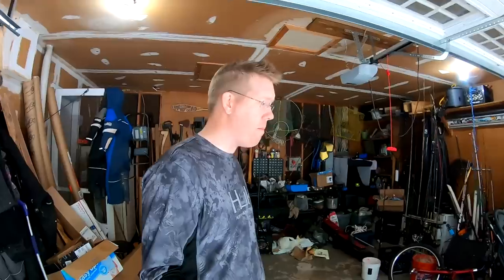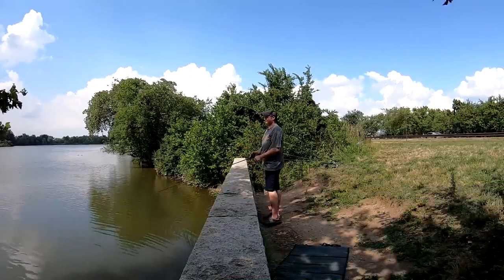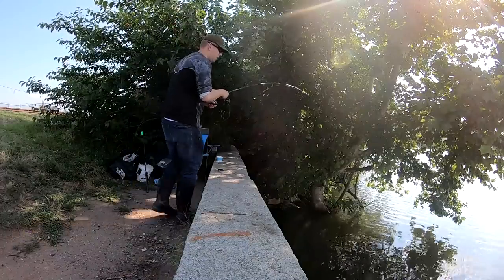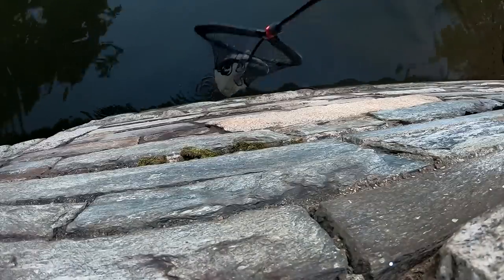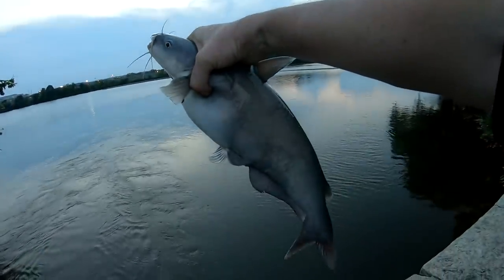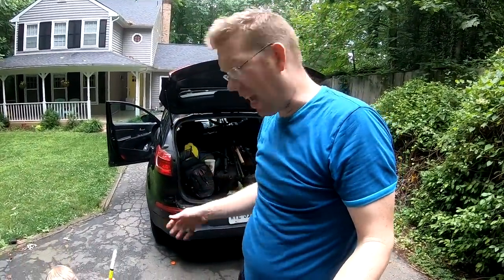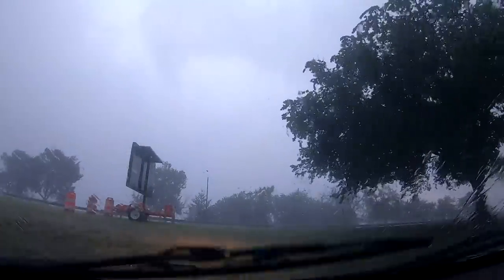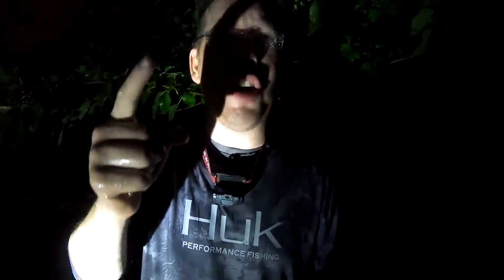2 Days Bank Fishing for Catfish with Bobbers in Storm - Using Eel as catfish Bait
How to catch catfish under a bobber using eel as bait. I spent 2 days fishing fro the bank with a bobber using eel and shad as bait. Caught a ton of catfish.